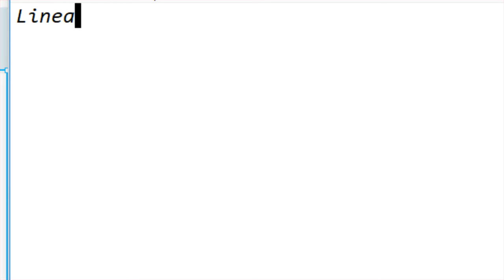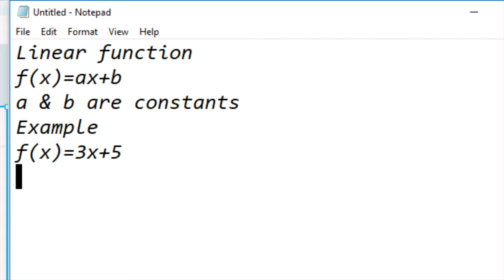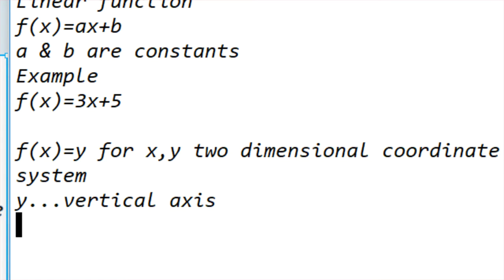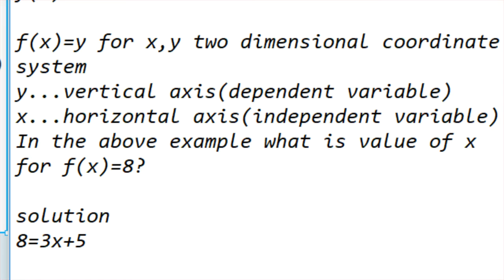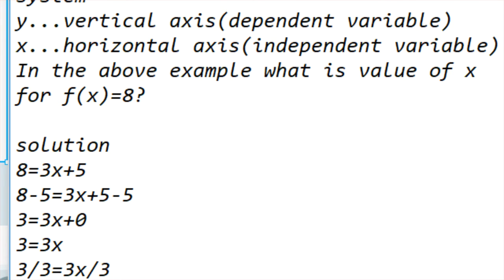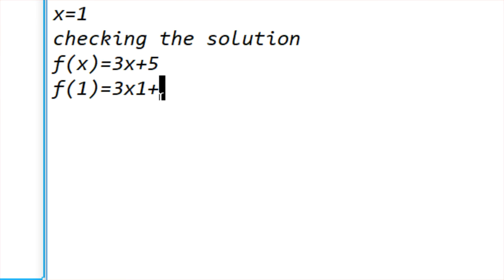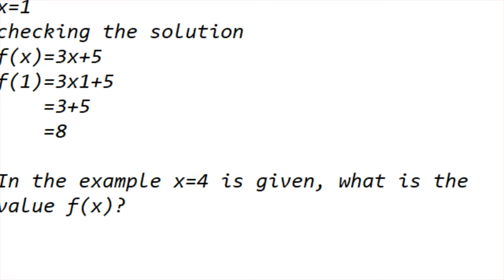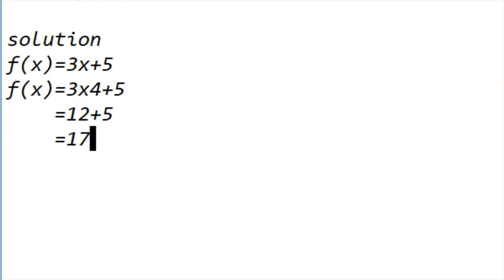Linear function for beginner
Click like if you like or jot down your comment.